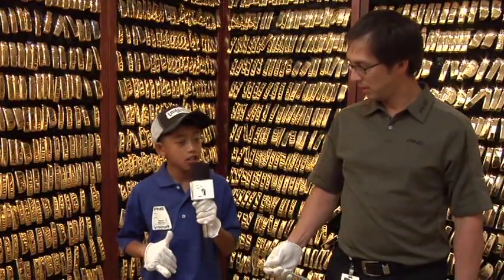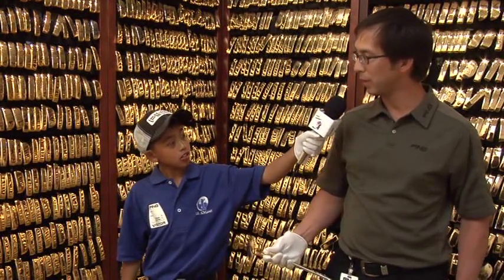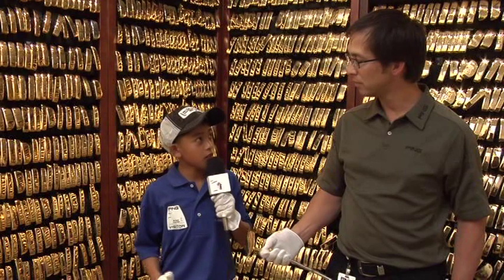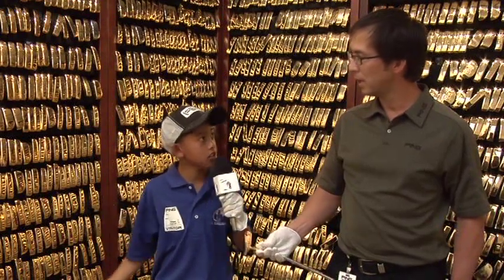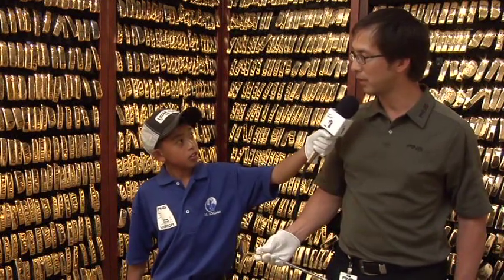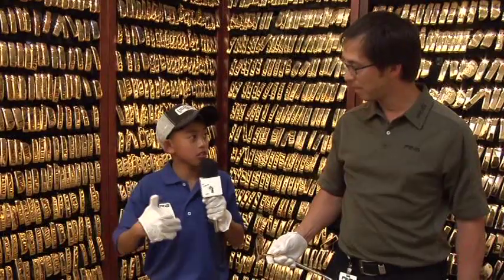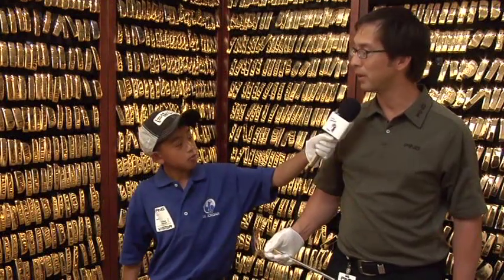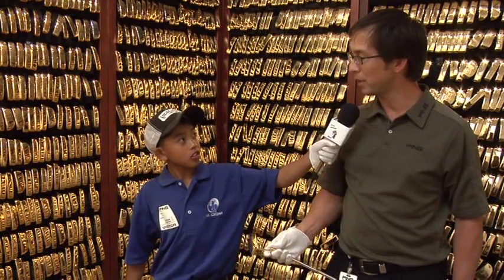Lil Jordan - Ping Gold Vault